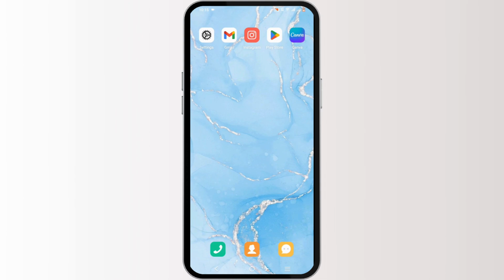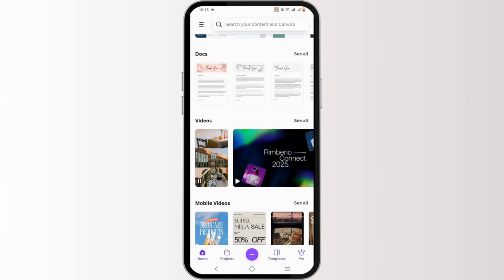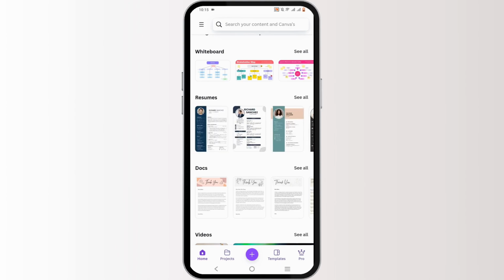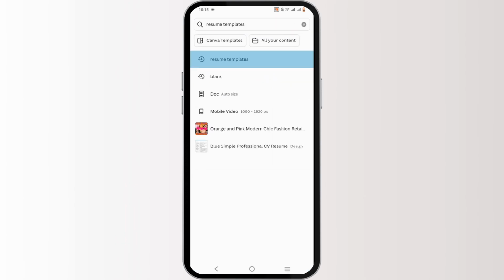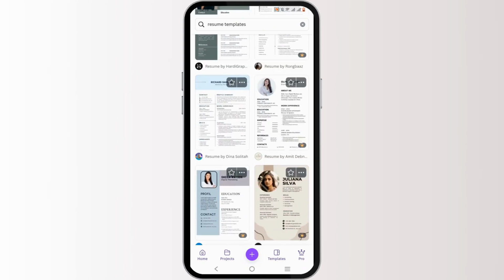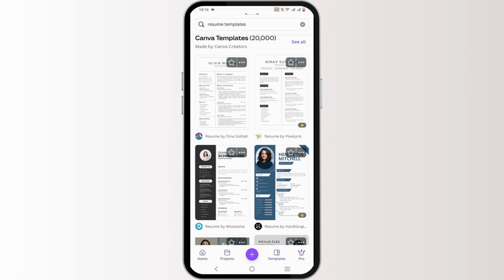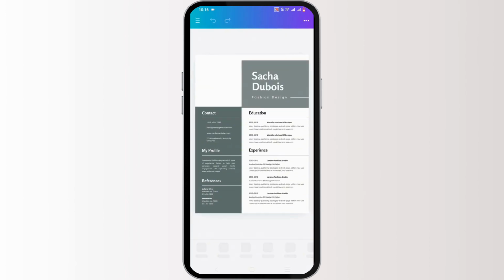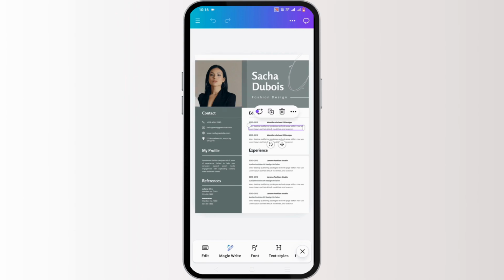How to Create a CV in Canva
Learn how to create a CV in Canva with this easy guide. Follow these steps to design a professional CV using Canva’s templates and customization tools.

Timestamps:
00:00 - Introduction to Creating a CV in Canva
00:05 - How to Design and Customize Your CV in Canva

This guide will show you how to use Canva to create a standout CV effortlessly.